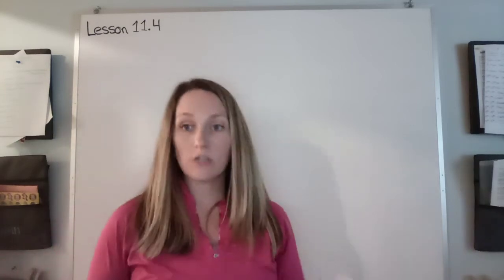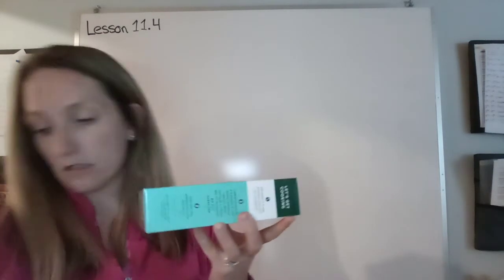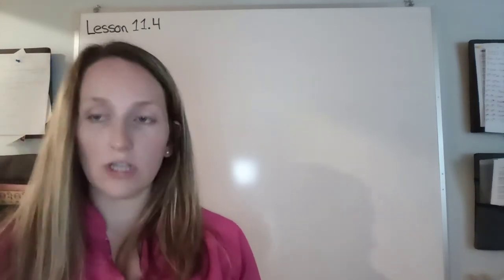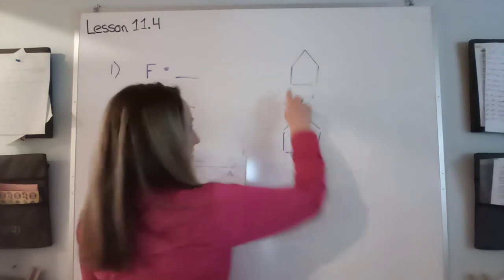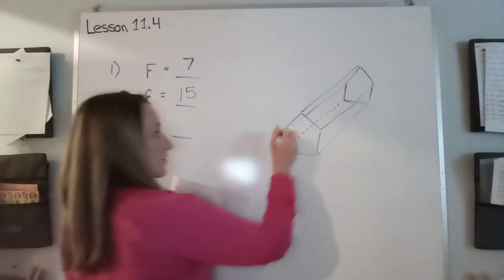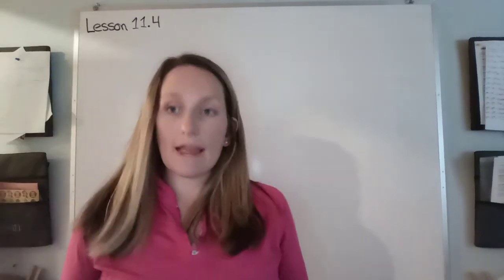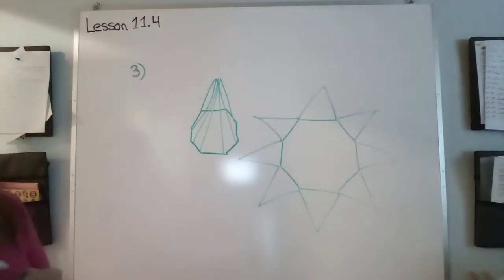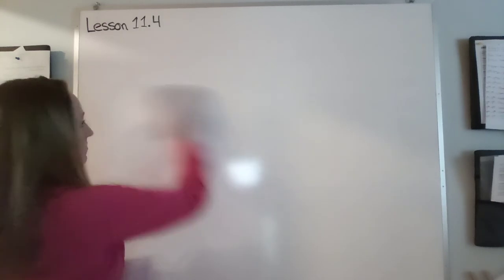CP Geometry Lesson 11.4